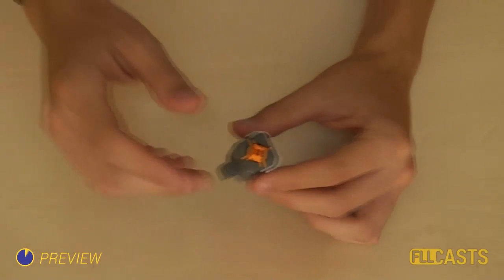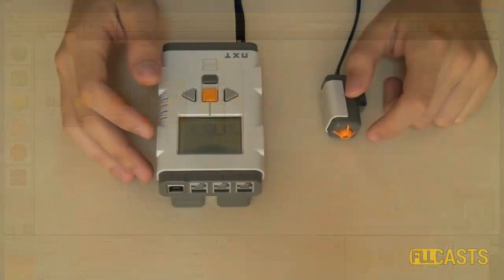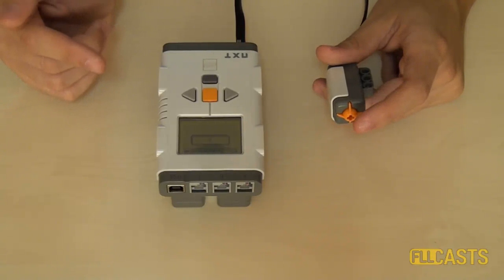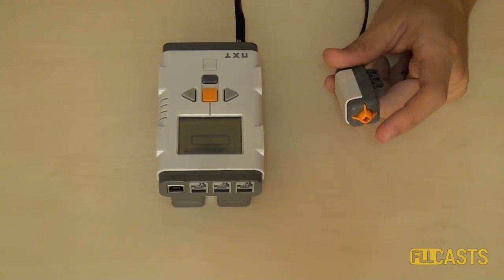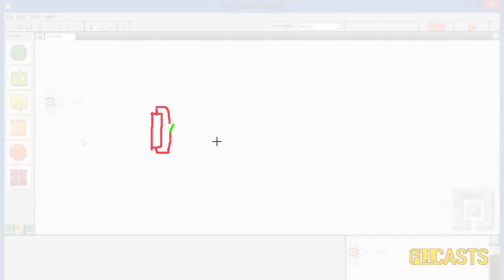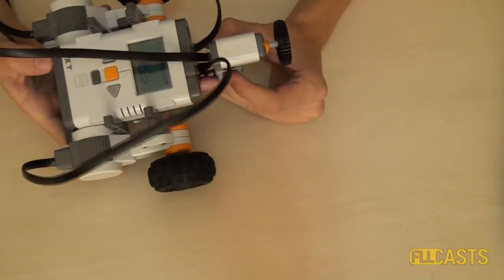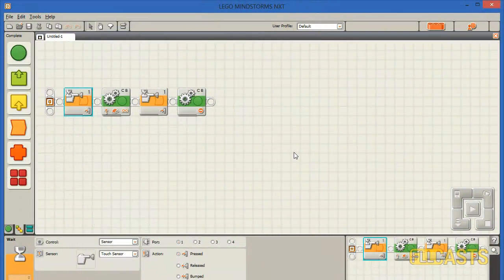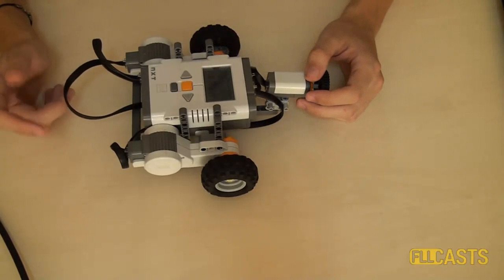How to program the Touch Sensor in LEGO Mindstorms NXT Robotics sets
Episode #035
In this episode I will show you how to program the touch sensor part of the LEGO Mindstorms education robotics sets. I have given answers to questions like - how the touch sensor works or how you can use it.